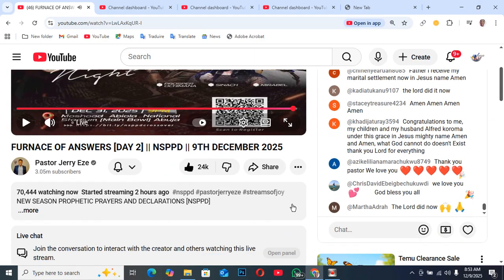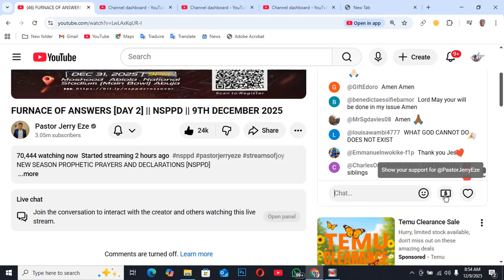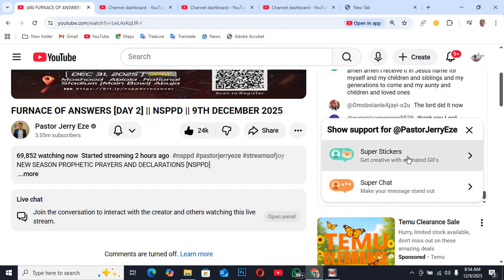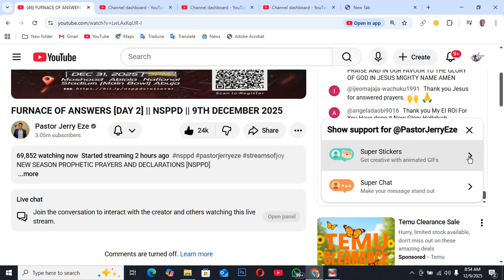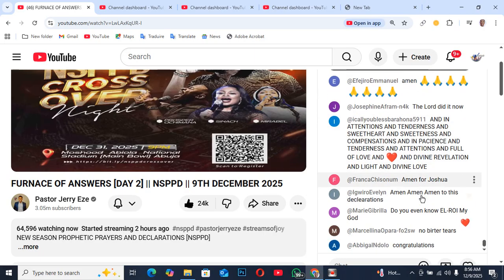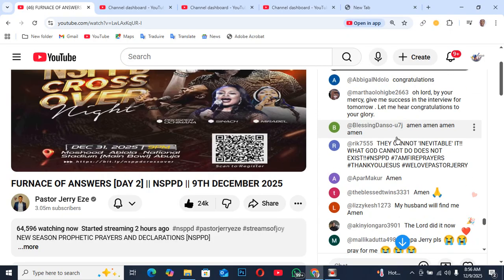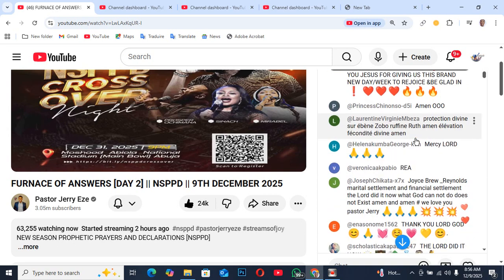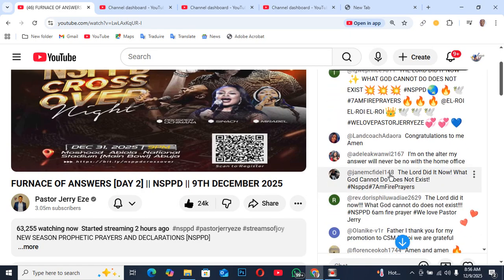How to Send and receive Super Stickers and Super Chats on YouTube Live Stream | YouTube Monetization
Learn how to send and receive Super Stickers and Super Chats on YouTube live streams in this complete YouTube monetization guide! 💰🎥 This step-by-step tutorial explains how Super Chats and Super Stickers work, how to enable them on your channel, how viewers can send them during live streams, and how creators receive and withdraw their earnings. You’ll also learn the eligibility requirements, monetization settings, and best practices to maximize your live stream income.